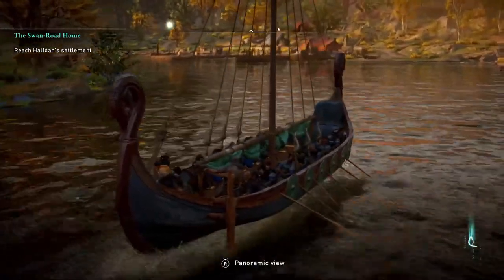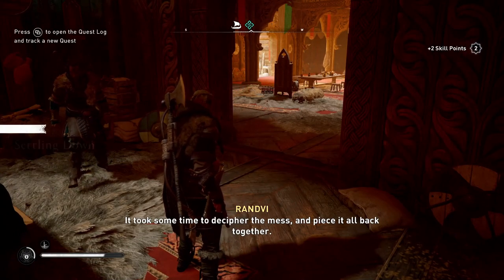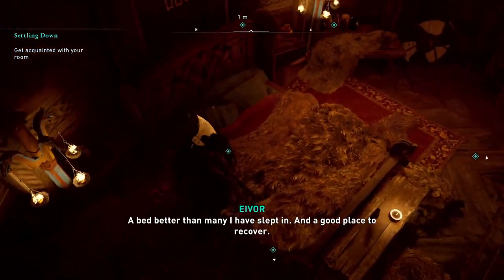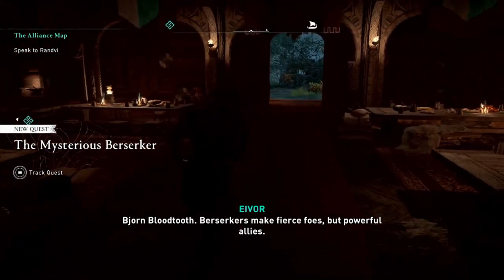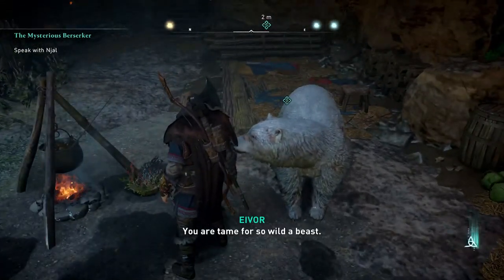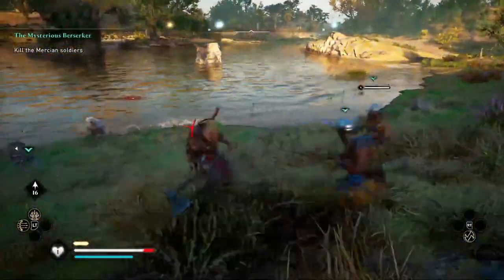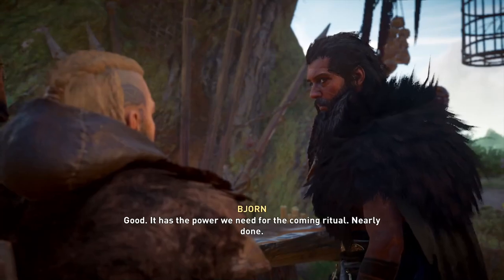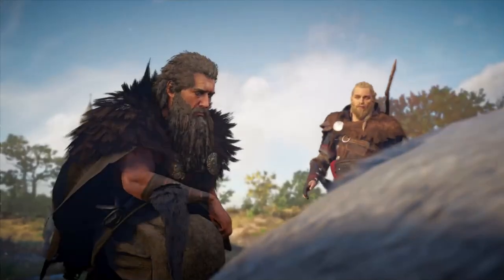The way of the berserker location guide in Assassin's Creed Valhalla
In this guide, I'll be showing you step-by-step on how to get and the location guide of the way of the berserker location in Assassin's Creed Valhalla. Once you have completed the mission The way of the berserker,  you will be able to access him in your raid team.